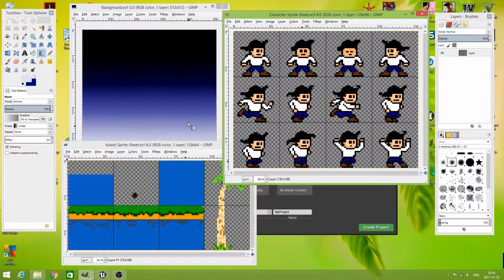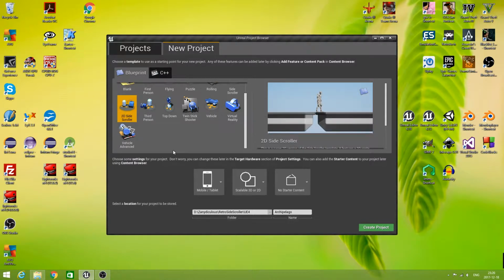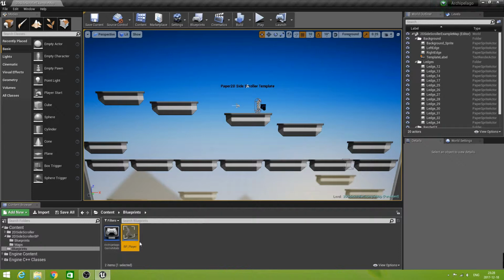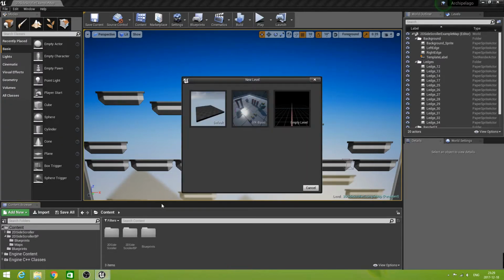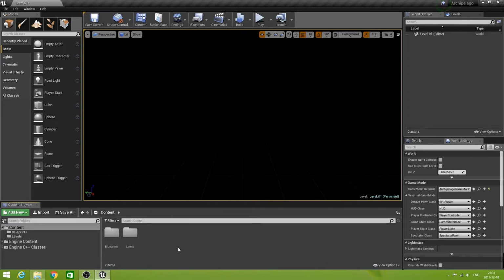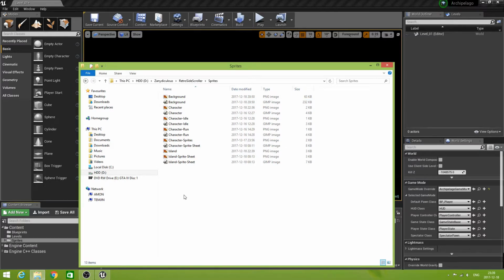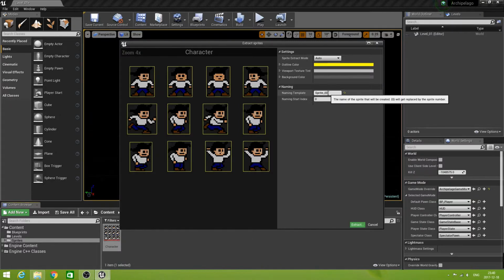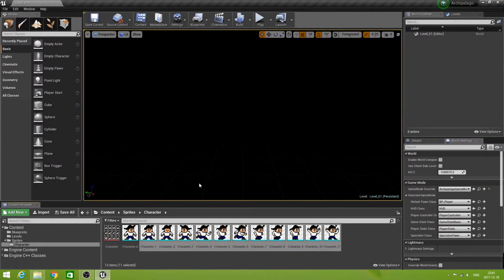Let's Build a Retro 2D Side-Scroller in UE4 - Part 1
To alleviate the risk of becoming too serious I thought why not do something stupid! And what can be more stupid than using a marvel of technical sophistication such the Unreal Engine to build an 8 bit NES style retro side-scroller. More importantly, what could be more cool than that!

So welcome to part 1 of doing just that. In this episode I set up the project and get my first flip book going.